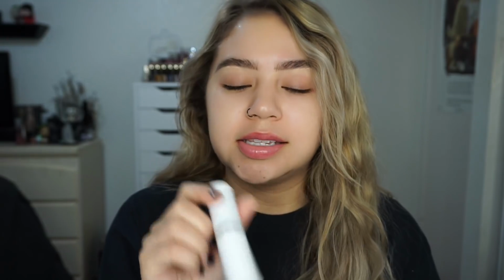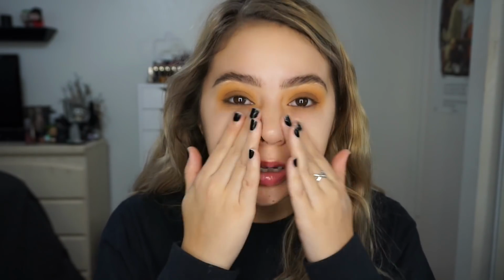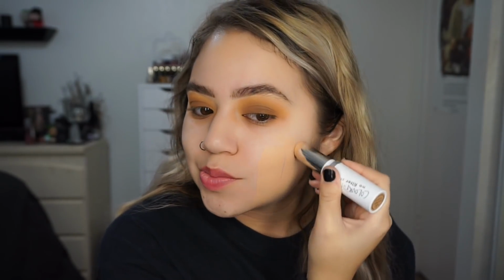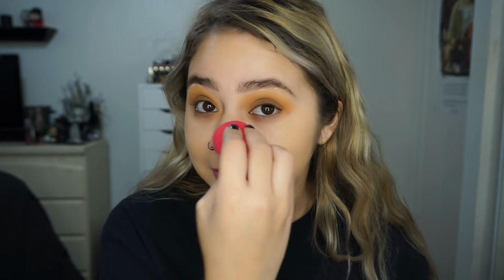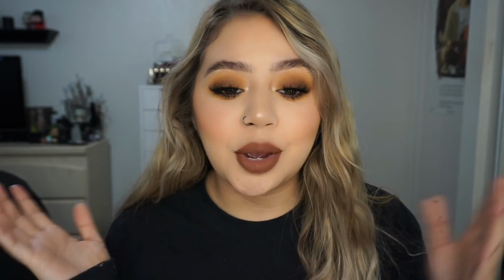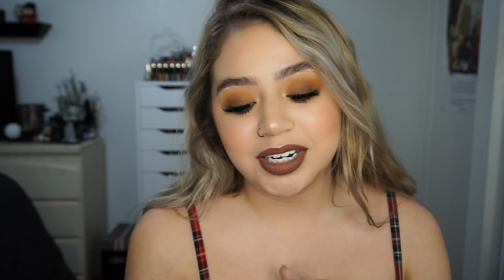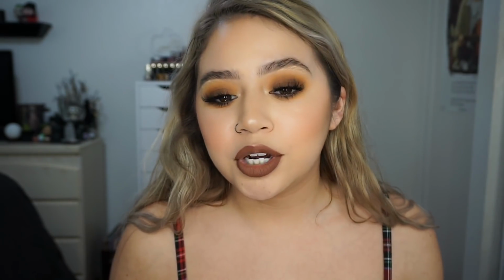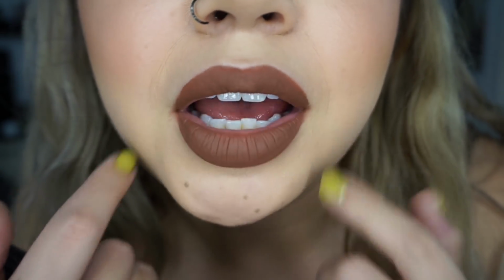NEW COLOURPOP FOUNDATION STIX WEAR TEST + FIRST IMPRESSIONS | Makeupbytreenz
Does Colourpop ever SLEEP?! Today i'll be doing a first impressions on their brand new No Filter Foundation Stix as well as a wear test throughout the day! I hope you guys enjoy!

TIME STAMPS:
Application- 4:26
First Check In- 8:42
Final Check In- 11:28

Shade I Used: Light 67 N
(other shades I swatched were Light 40 N & Light 70 W)

My shades in other foundations for comparison:
Colourpop No Filter (Liquid) Light 60
Fenty 190
Milani 02A
Lancome Teint Idole 250 BIS W
Milk Blur Liquid Golden Light

PS. My skin type is Normal but leans more towards dry!

What I'm Wearing:
Lashes- Lilly Lashes 'Miami'
Lips- Smashbox 'Deep Thoughts'

CODE: TREENZ10

CODE: KATRINA

CODE: KATRINA

CODE: MAKEUPBYTREENZ

CODE: ‘TREENZ10'

CODE: ‘treenz10'